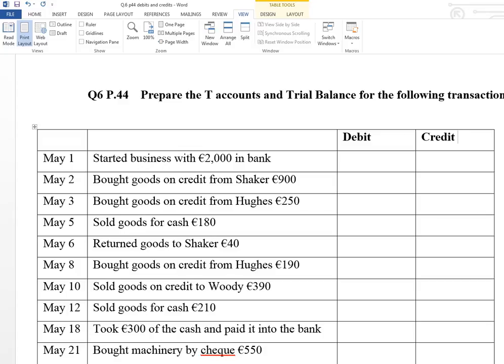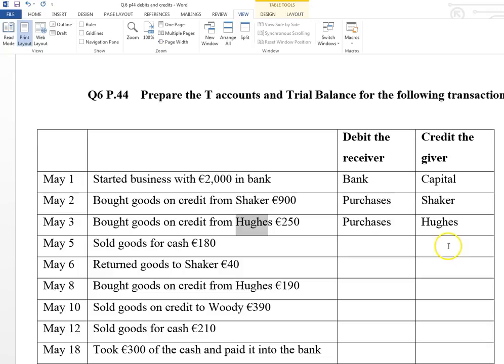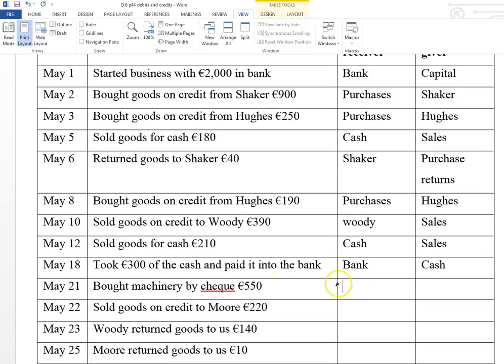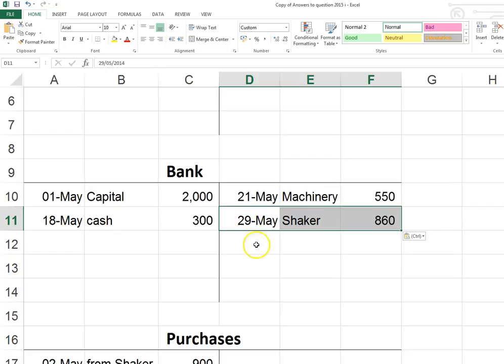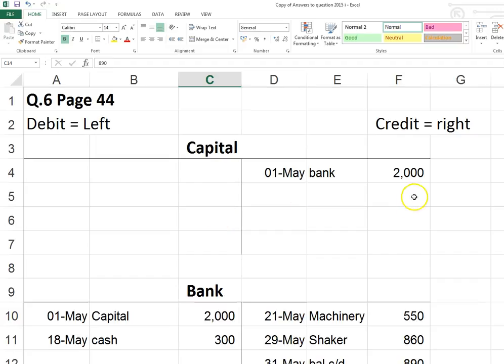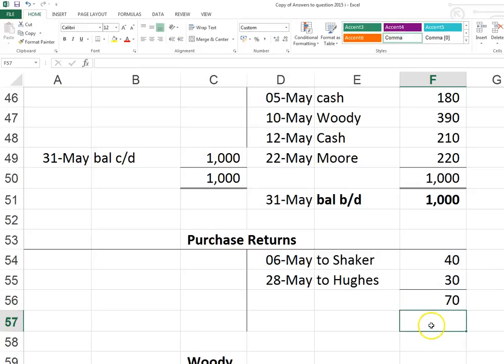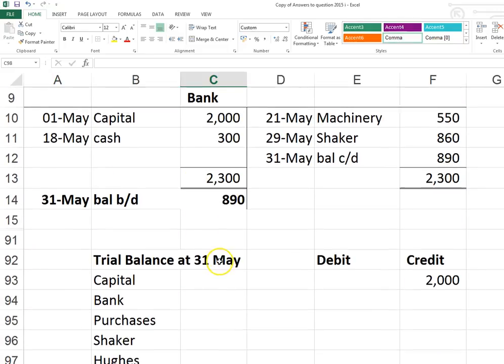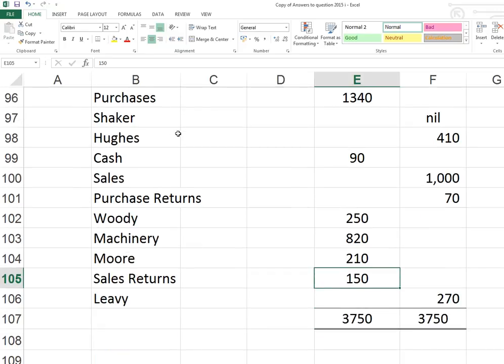Q6 P44 Walkthrough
This is suitable for someone beginners to financial accounting. It shows how to debit and credit T accounts, balance them off and create a trial balance.